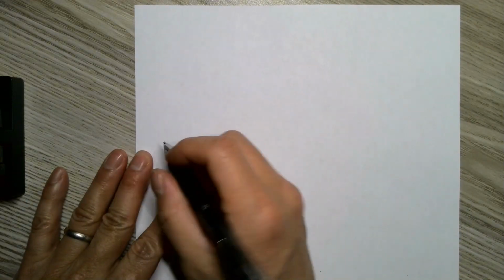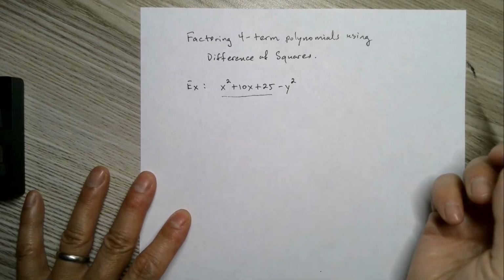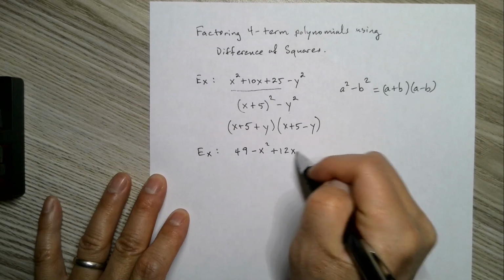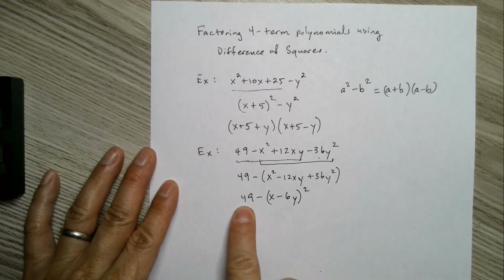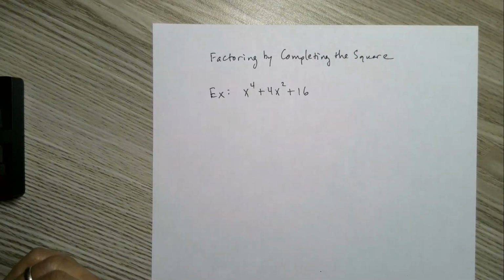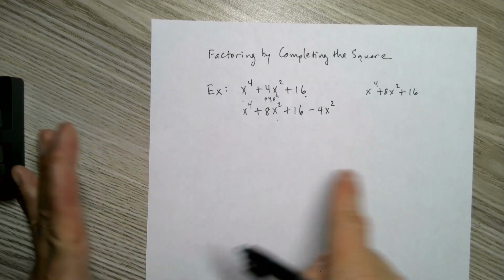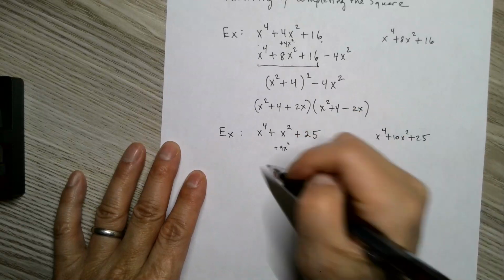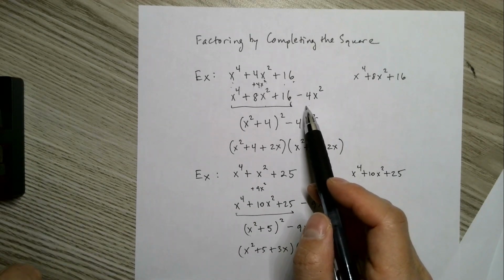Factoring polynomials with special patterns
This lecture shows how to factor 4-term polynomials by using difference of squares as well as 4th degree trinomials by using completing the square.  We are using Algebra 1 level techniques to factor polynomials that one would see in a year-2 algebra course.